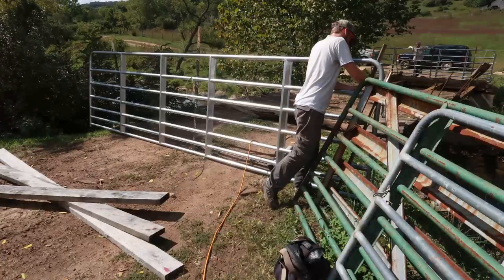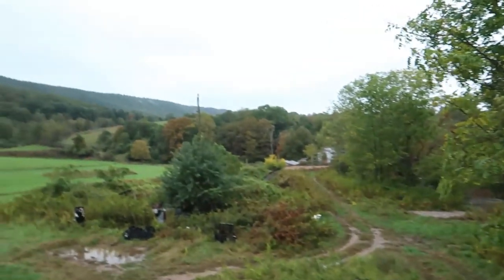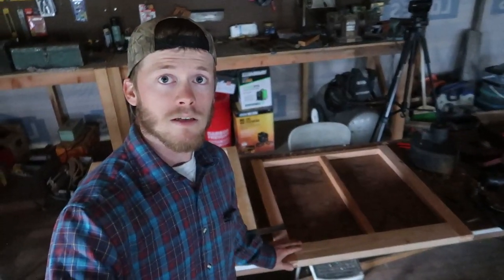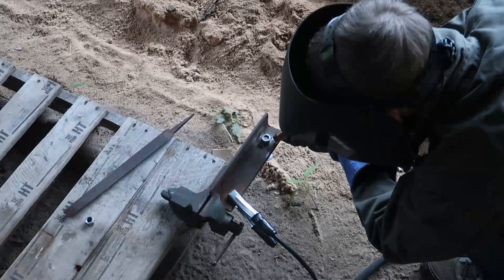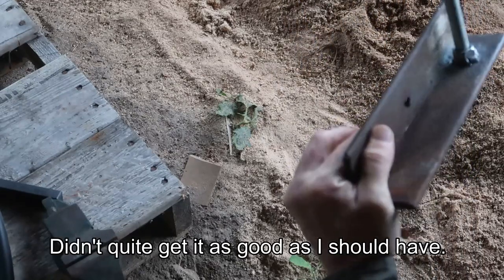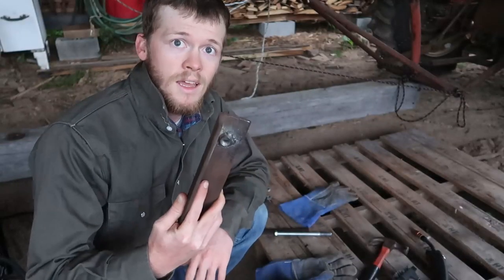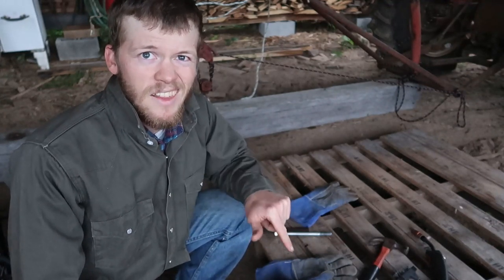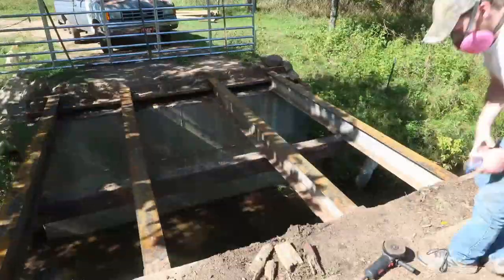The Covered Bridge Rebuild - I-beam Prep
This week we're working on cleaning up the I-beams, and getting a coat of primer on them!

Originally built in 1919, this bridge stood for nearly 100 years before a windstorm blew the cover over in early 2017. It's still supported by several steel I-beams underneath.